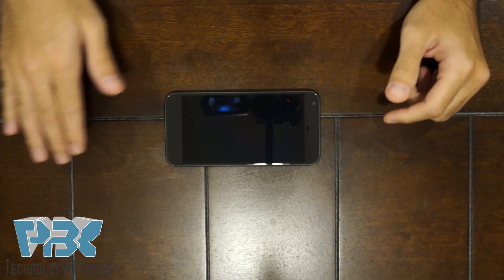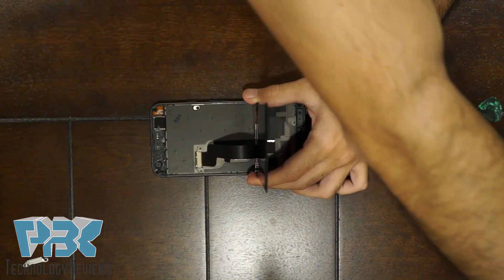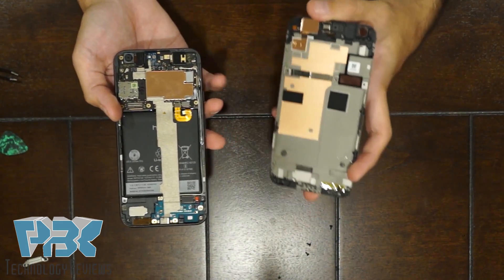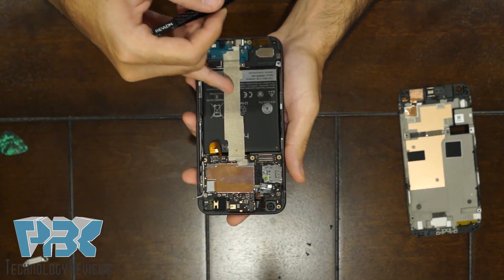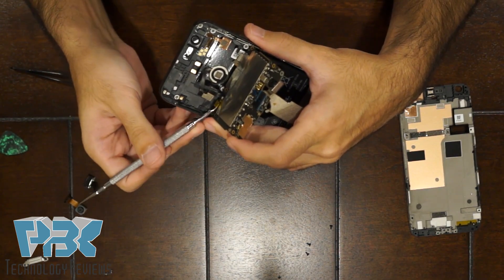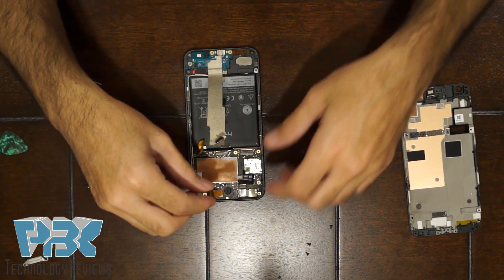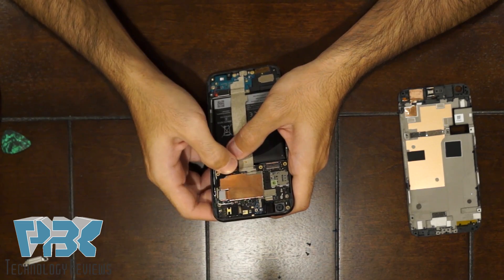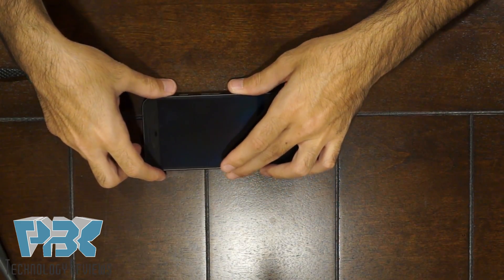Google Pixel XL Disassembly Teardown Repair Guide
Video on the Google Pixel XL Disassembly Teardown Repair Guide

Level of ease:
LCD replacement 8 out of 10 (10 being easiest)
Replacing internal components 6 out of 10 (10 being easiest) due to the fact it takes more time and bit more complicated to disassemble the rest of the phone.

300LSE Adhesive